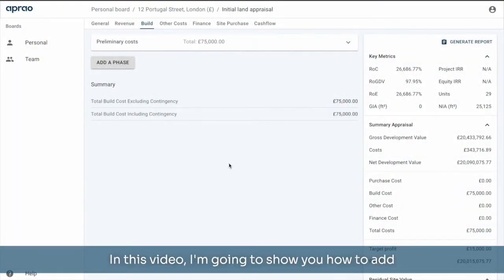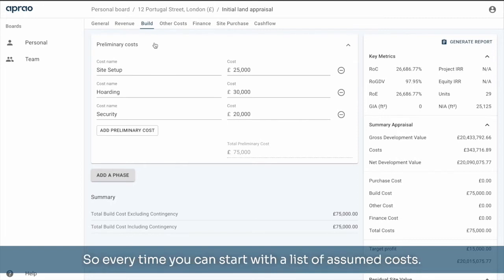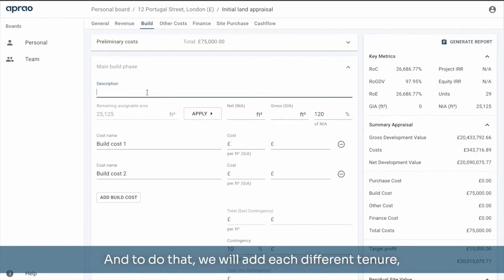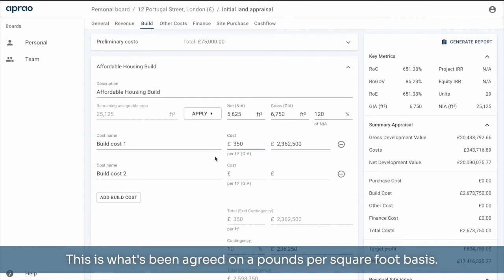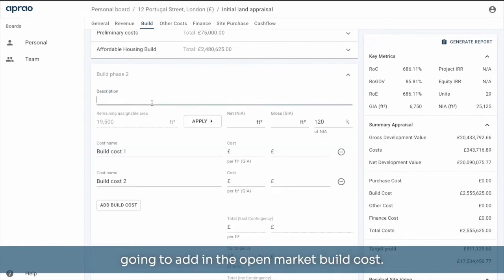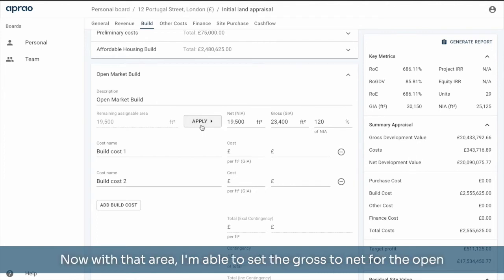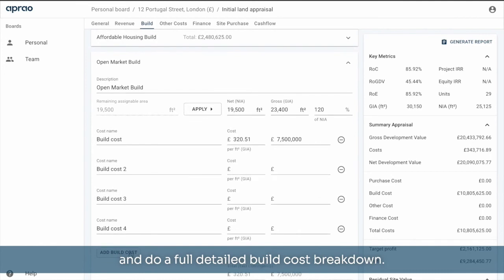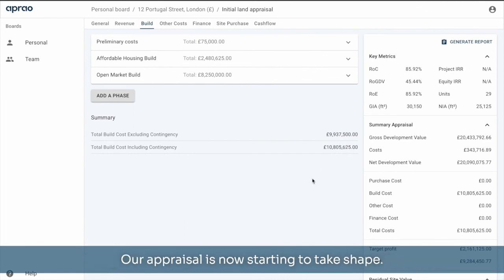Adding build costs in Aprao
In this video, Daniel demonstrates how to add construction costs to your property development appraisal in Aprao.